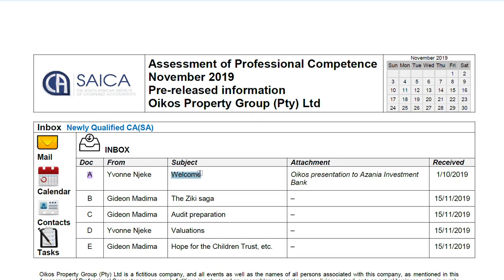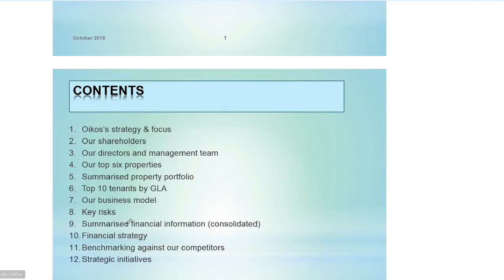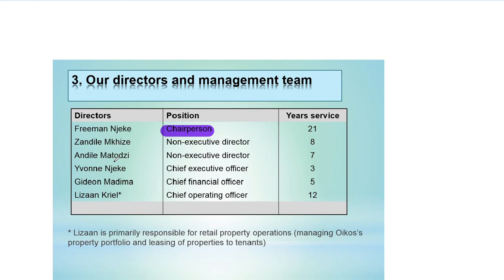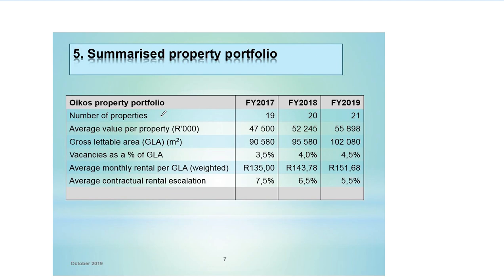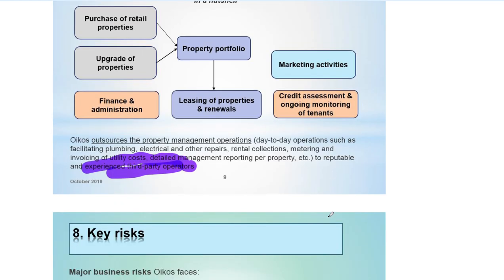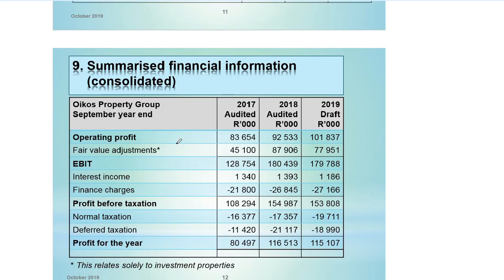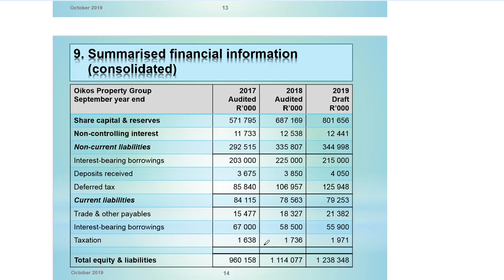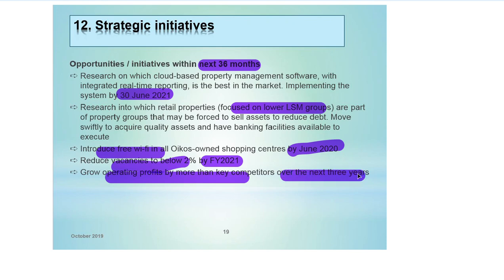SAICA APC December 2025 exam preparation Class 1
In this video we will look at the SAICA APC November 2019: Oikos Property (pty) Ltd.
Our video coverage will be only Document A, which provides the background information about Oikos Property (pty) Ltd.